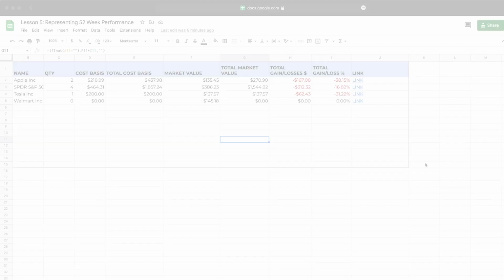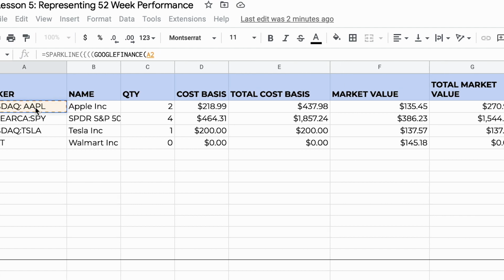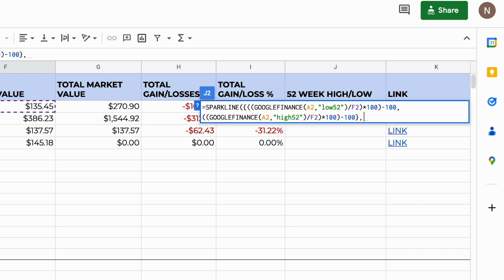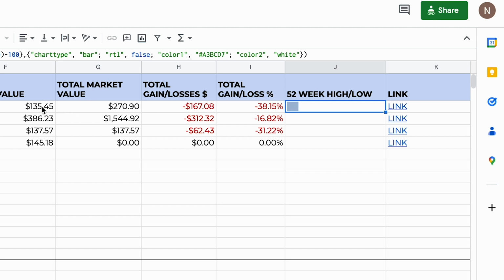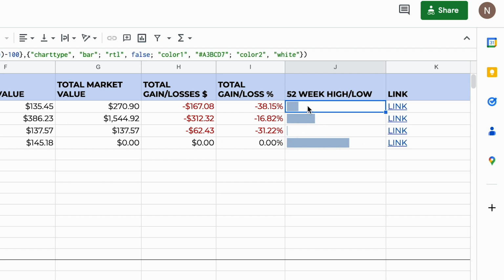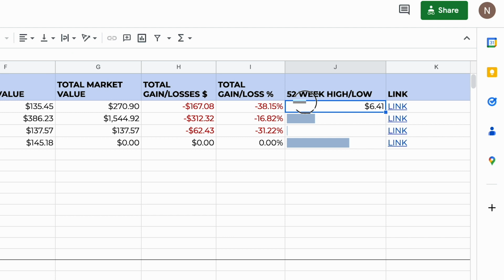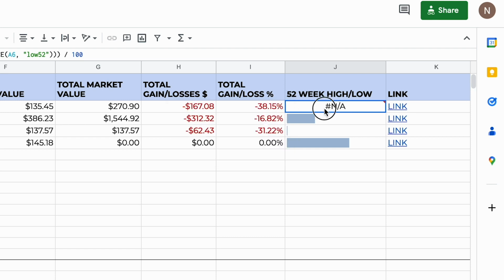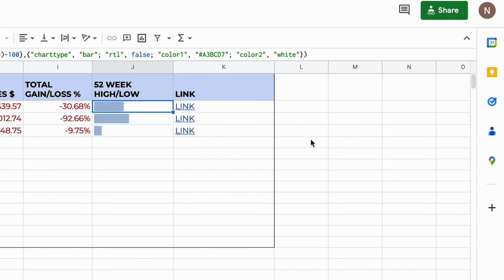52 week Sparkline - Stock Portfolio Dashboard & Tracker (Lesson 5)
Need some stocks to track? Get a free stock at RobinHood using this

Making a purchase online? Protect your credit card numbers with privacy.com

This is Lesson 5 in a series on building a robust stock portfolio dashboard and tracker that allows you to track all of your stocks and other securities across all of your portfolios.

In this lesson, we visualize the 52 week performance of a stock in 2 ways: (1) using the Google Sheets sparkline() function, and (2) using a simple percentage.

In the next lesson, we will create a custom number format to represent changes in our portfolio gain and loss.